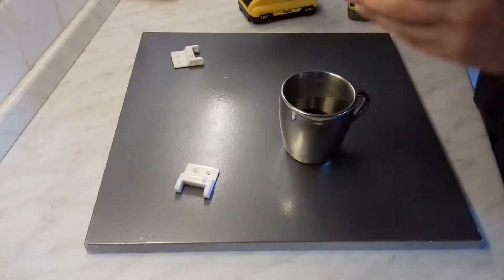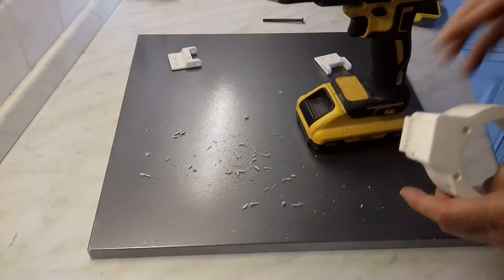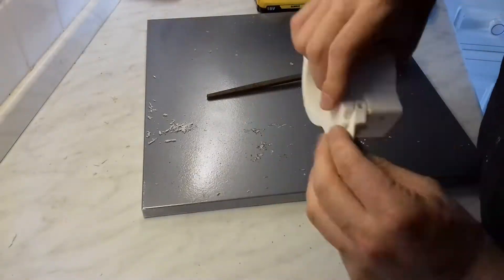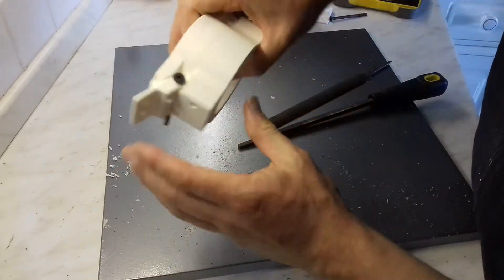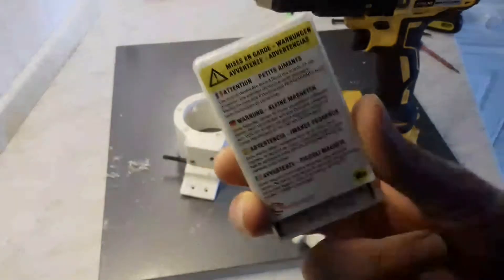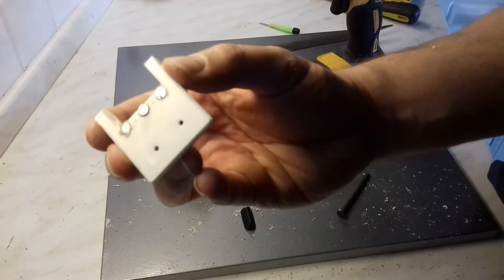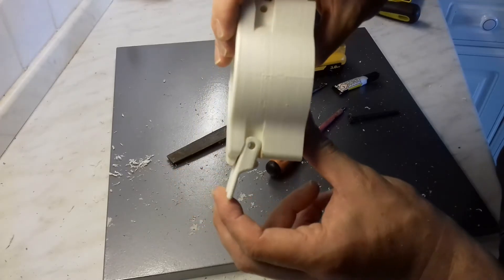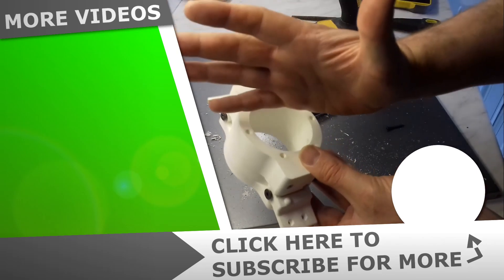DIY GT Steering Wheel | Making magnetic shifters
And we're off. So the project finally begins as I start to the making of the Magnetic shifters for my DIY GT Steering Wheel. Well it's a one off so it's not exactly going together like a piece of Ikea furniture. Lot's of faffing about, but some satisfying clicks at the end.